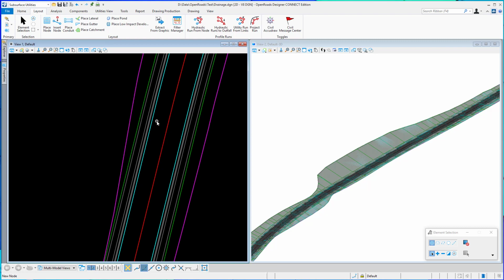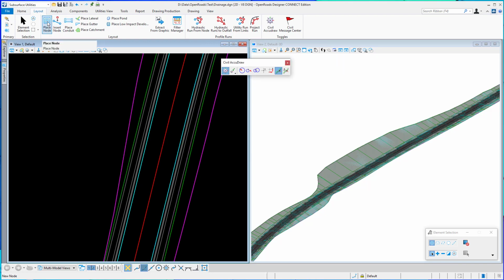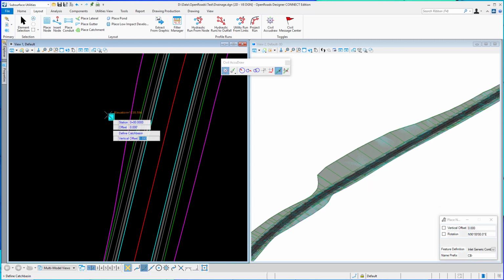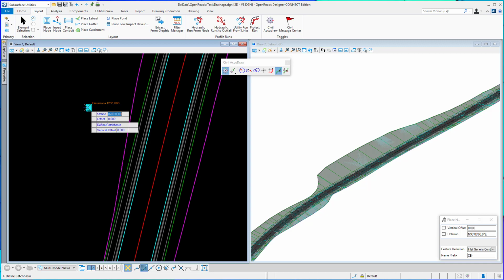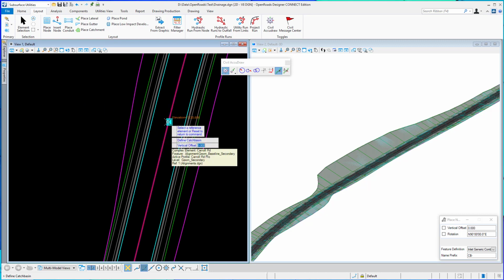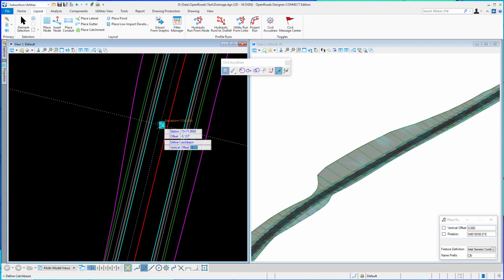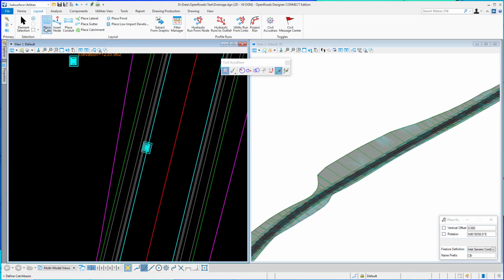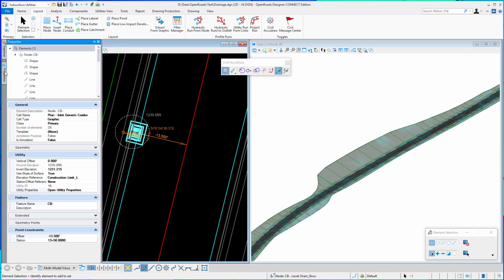Place Node with Civil Accudraw